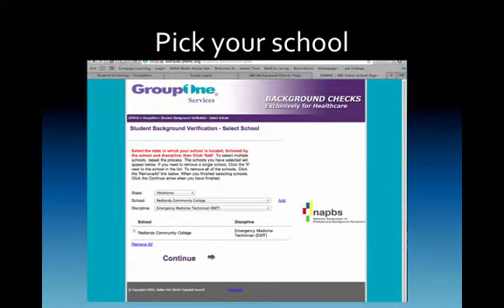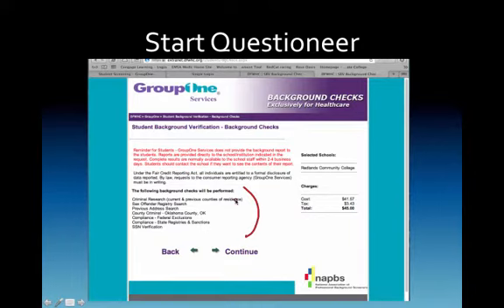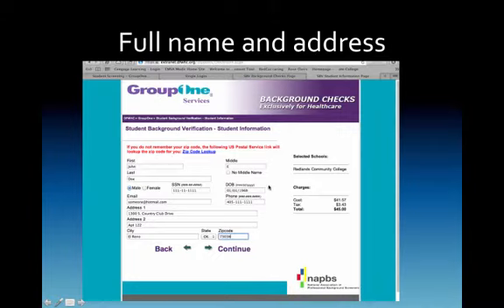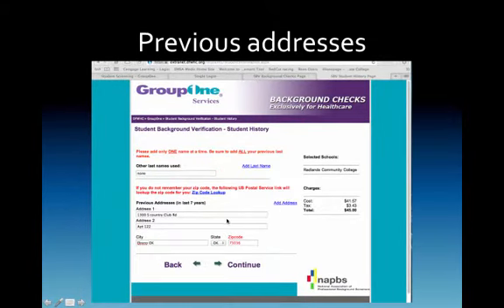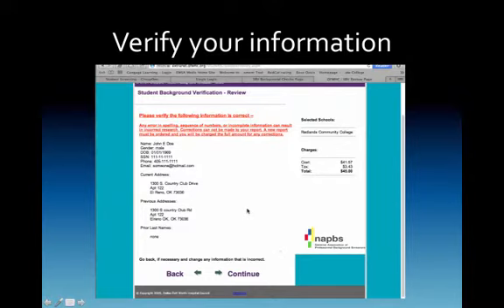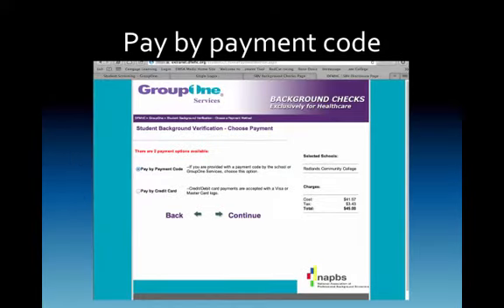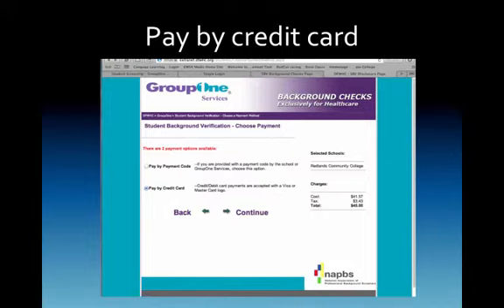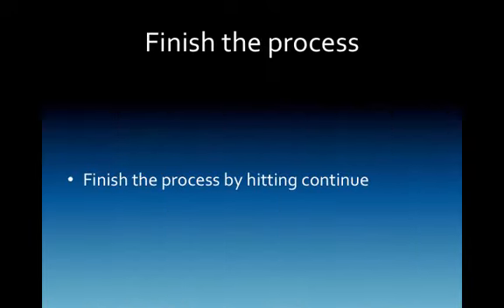Group 1 background checks